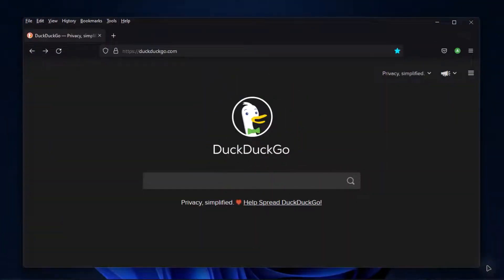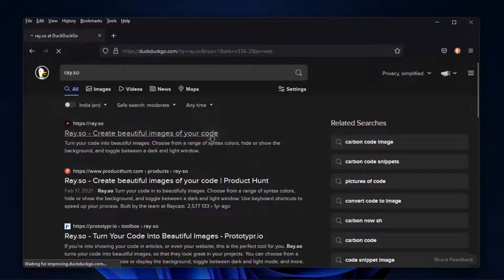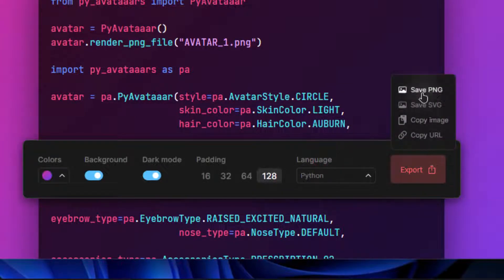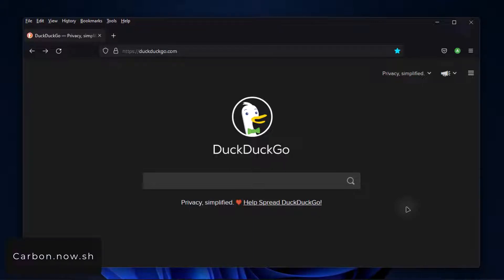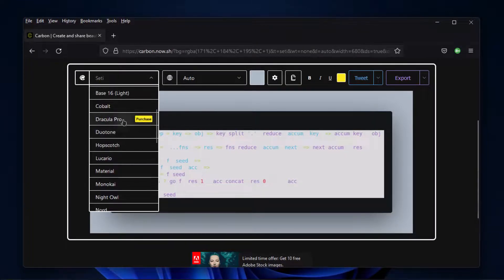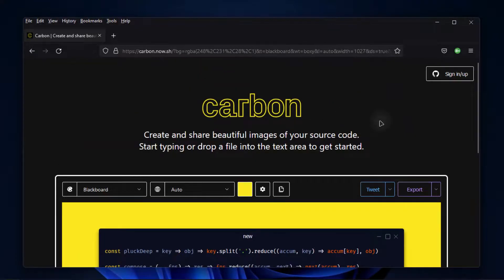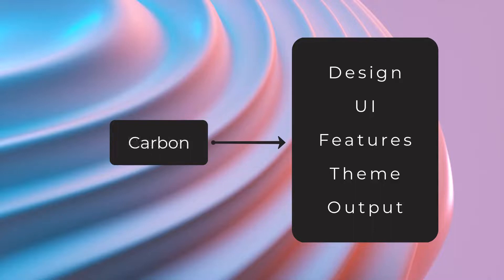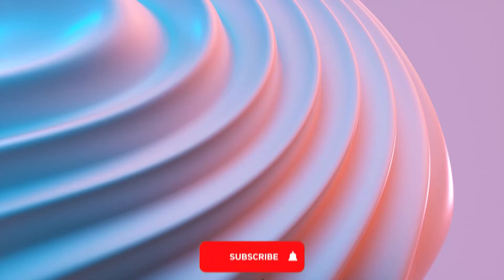How to Create Beautiful Images of Your Code | Create Code Snippet Using Carbon & Ray.so 🧑‍💻🔥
Hi everyone👋, this is Wade from Proxlight. In this video, I'll show you a few tools you can use to create beautiful and shareable images of your source code.

In this tutorial guide, we will be using ray.so and carbon.now.sh for creating our code snippet which looks very polished and modern, and you can share it with your friends or publish it on the web.

🆚 Which is Best ( Carbon Vs Ray.so )

⏳ Video Time Stamps :

Intro 0:00

Raycast  0:24

Carbon 1:30

Comparison  2:36

⭐ Some search results related to this video :

How to Create Beautiful Images of Your Code
Create Code Snippet Using Carbon
Create Code Snippet Using Ray.so
How to make code look beautiful
How to use carbon
How to use carbon.now.sh
how to use ray.so
Which is best Ray.so or carbon.now.sh
Ray.so
Carbon.now.sh